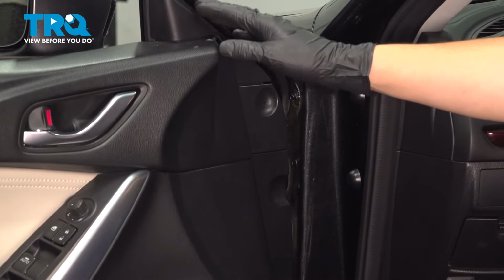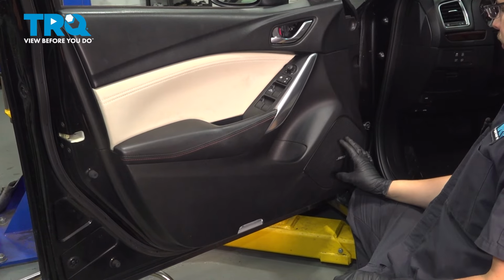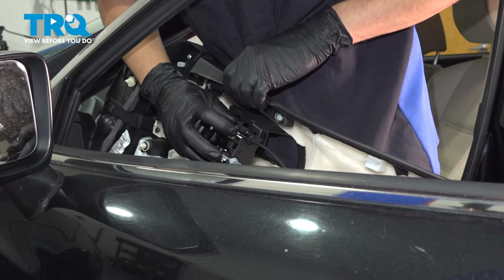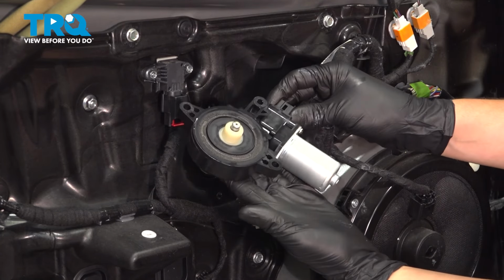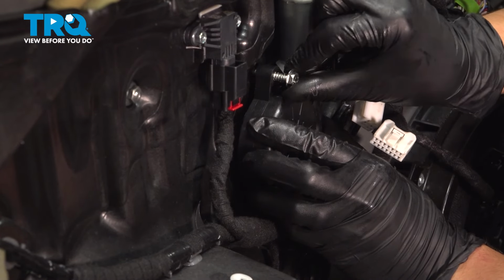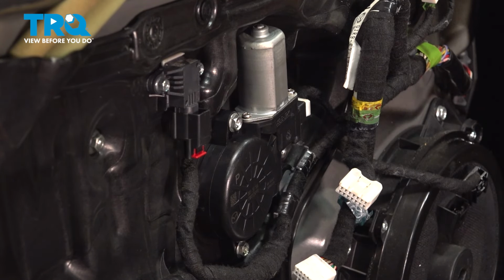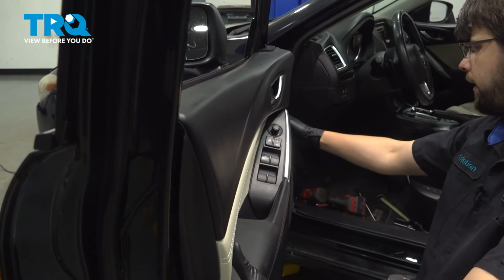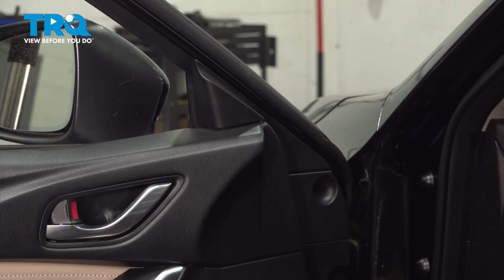How to Replace Power Window Motors 2014-2021 Mazda 6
This video shows you how to install a power window motor on your 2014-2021 Mazda 6. Most power window problems can be traced back to either the regulator or the motor that drives it. TRQ produces affordable window regulators and motors that are designed specifically to fit your vehicle!

This repair was done on a 2014 Mazda 6 Grand Touring 2.5L Sedan 4-Door FWD Automatic and the process should be similar on the following vehicles:
2014 Mazda 6
2015 Mazda 6
2016 Mazda 6
2017 Mazda 6
2018 Mazda 6
2019 Mazda 6
2020 Mazda 6
2021 Mazda 6

Tools you will need:
• Pocket Screwdriver
• 10mm Socket